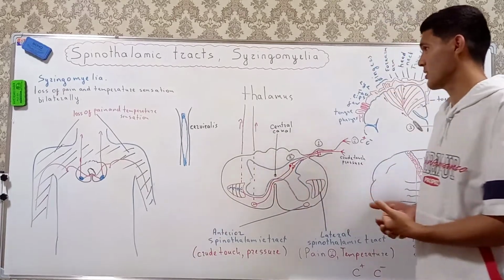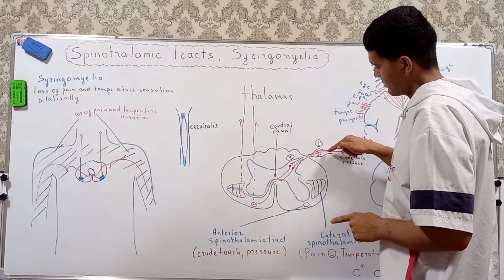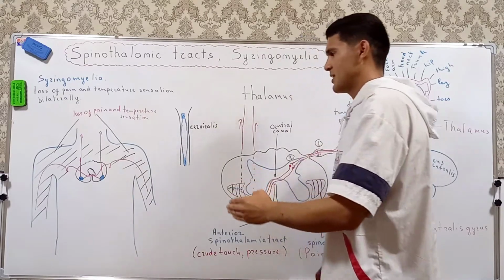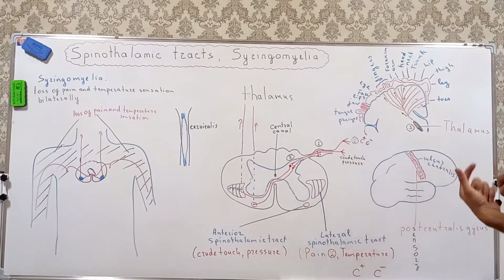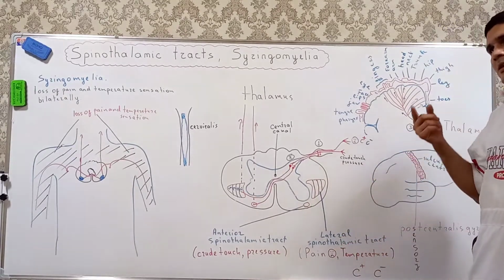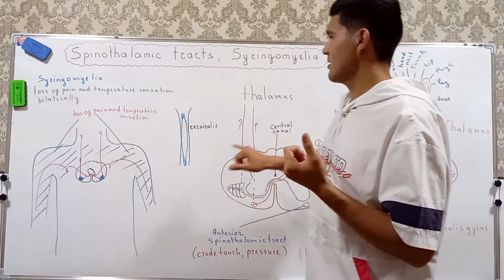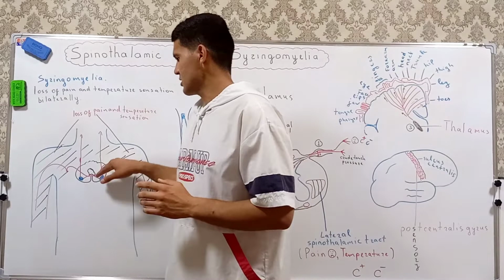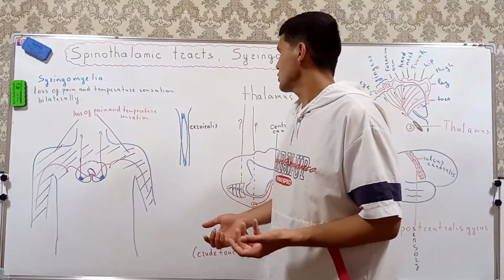𝚂𝙿𝙸𝙽𝙾𝚃𝙷𝙰𝙻𝙰𝙼𝙸𝙲 𝚃𝚁𝙰𝙲𝚃 | 𝚂𝚈𝚁𝙸𝙽𝙶𝙾𝙼𝚈𝙴𝙻𝙸𝙰